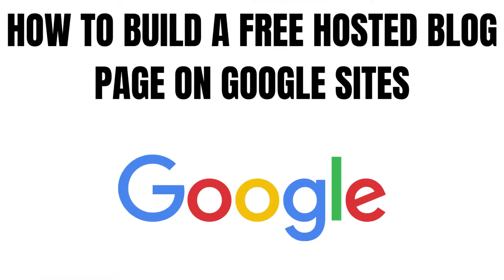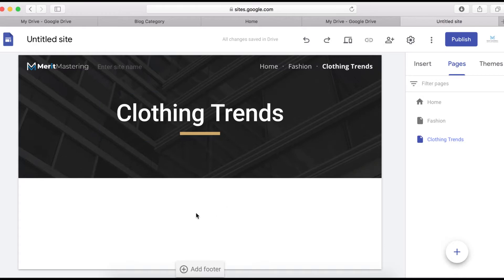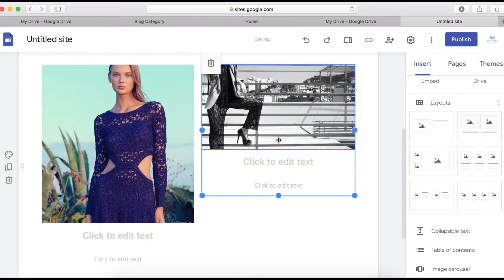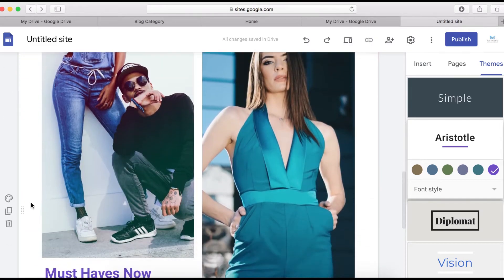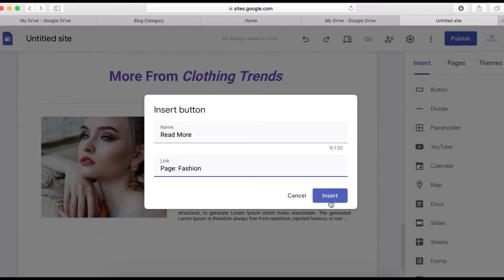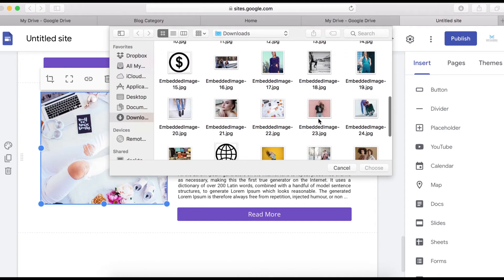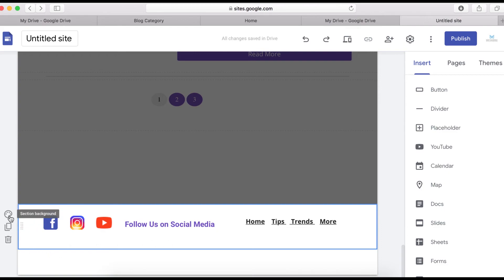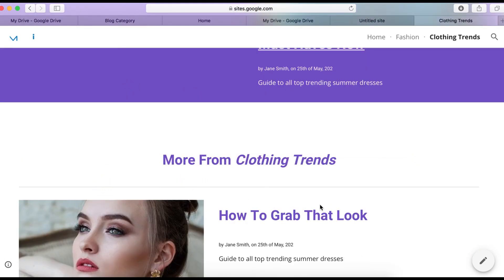How to Create a Blog for Free on Google Sites | Step by Step Tutorial for Beginners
Say 'bye' to your WordPress blog site - hello, New Google Sites! This step by step tutorial for beginners will show you how to create a blog site for free on Google Sites.
Your new blog will include free hosting, fully responsive website design, and fast loading speed. Follow the steps in this tutorial to get started and create your blog site within minutes, absolutely free!